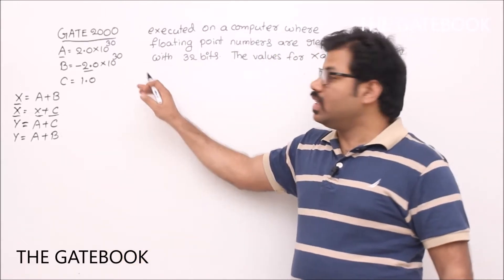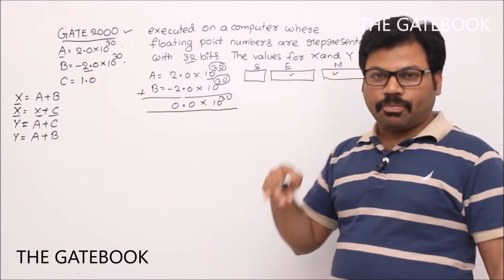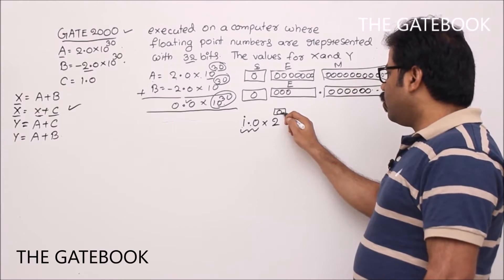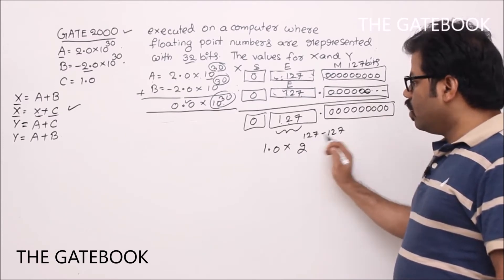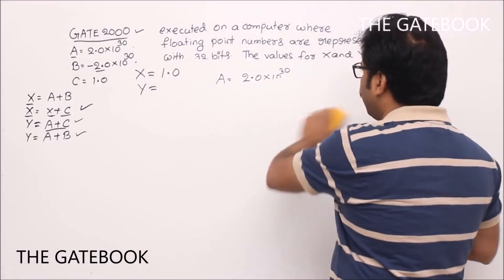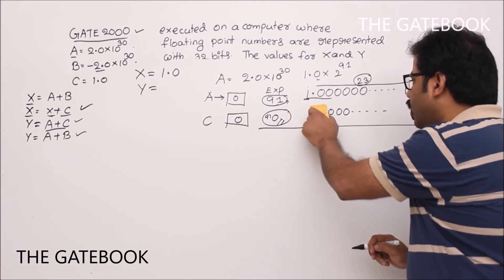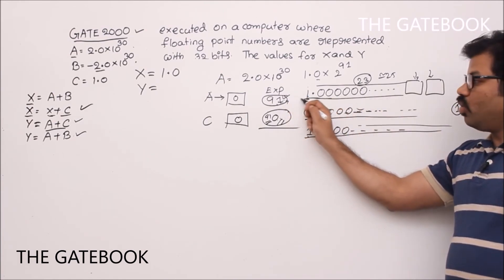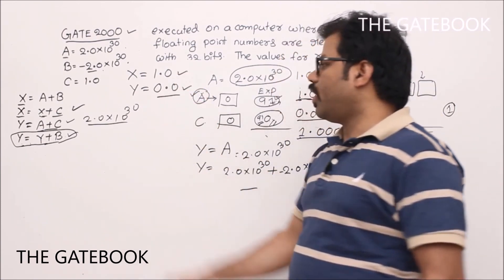Number representations- Question 2